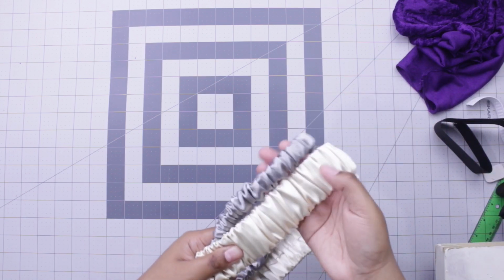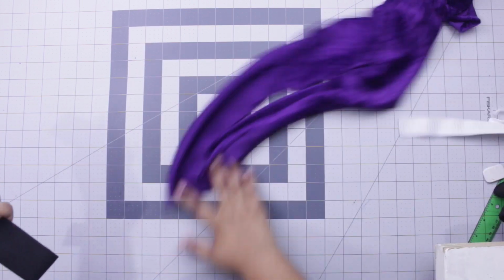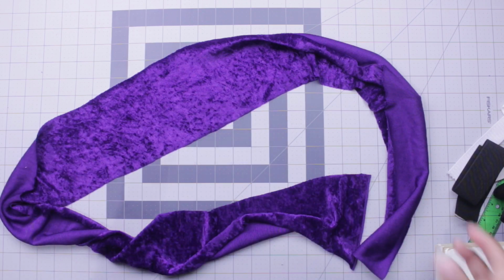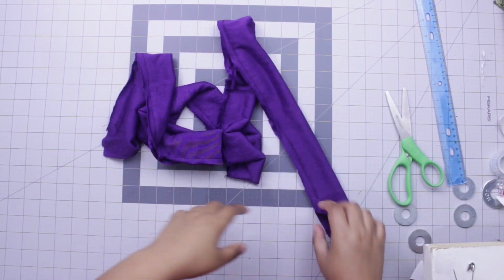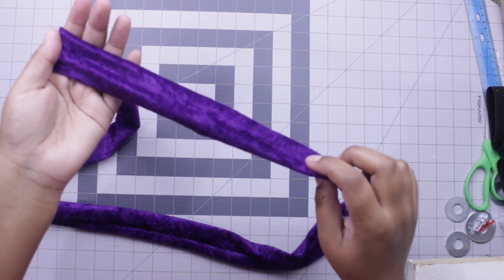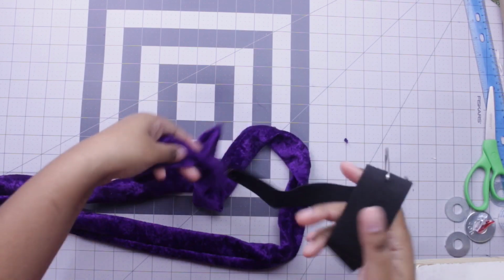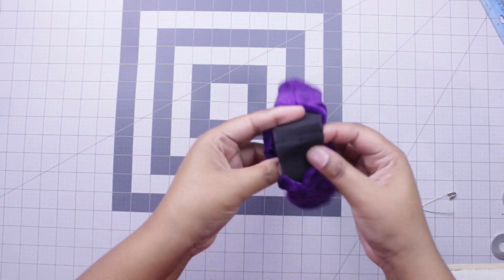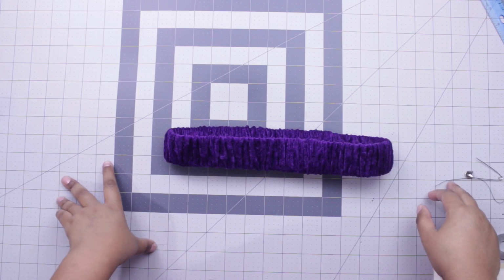HOW TO MAKE A HEADBAND SCRUNCHIE